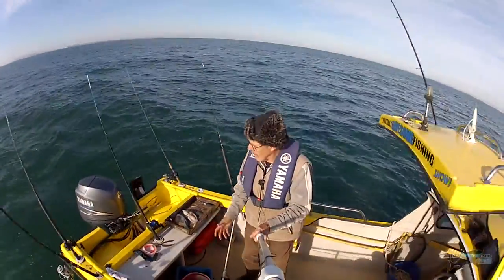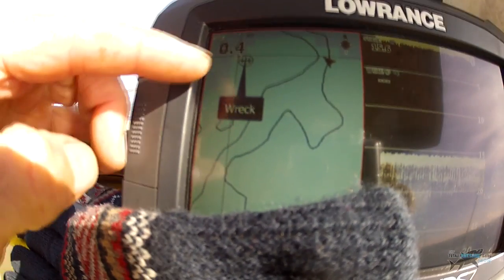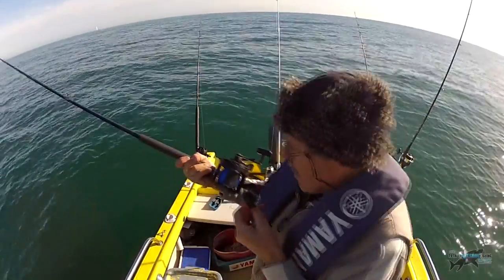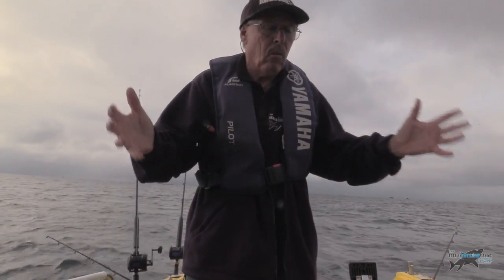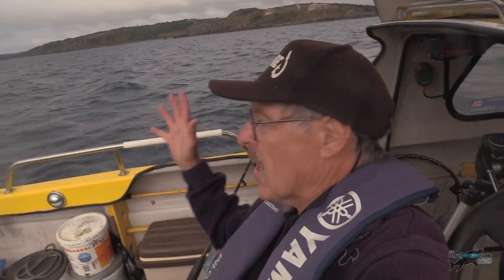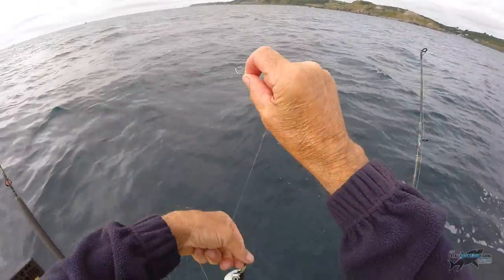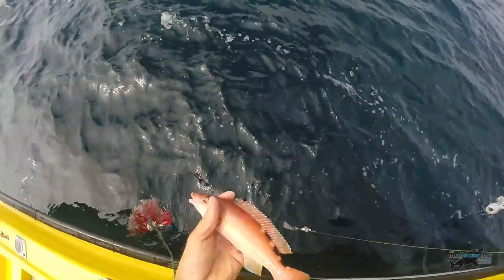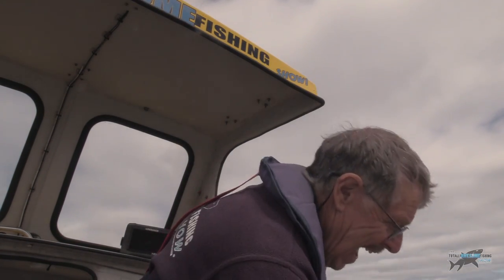Solo Fishing - Man Alone on a Boat on the Ocean (Fishing Tips)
Solo Fishing - Man Alone on a Boat on the Ocean (Fishing Tips). Join Graeme as he sets out on another solo fishing adventure. This time he heads out on his tiny yellow boat in search of some fish to catch! He gives you tips on using the echo sounder and gps to locate fish, as well as the usual bait, rigs and tactics to help you catch more fish when out sea fishing! This TA Fishing episode is packed full of fishing tips, so come and join Graeme on this Man Alone Solo Fishing Adventure!!